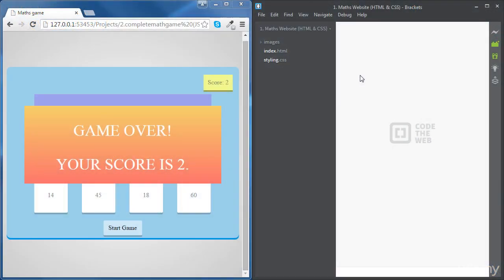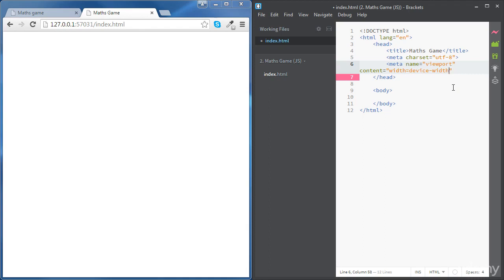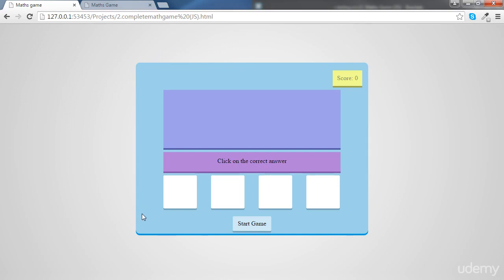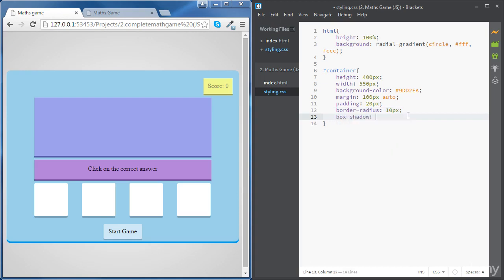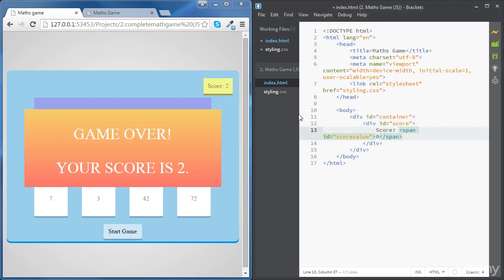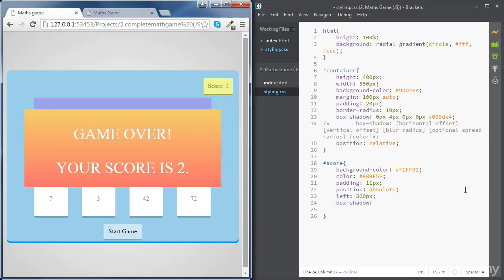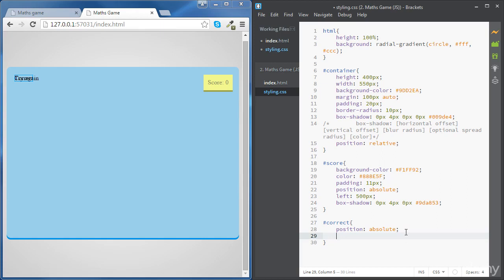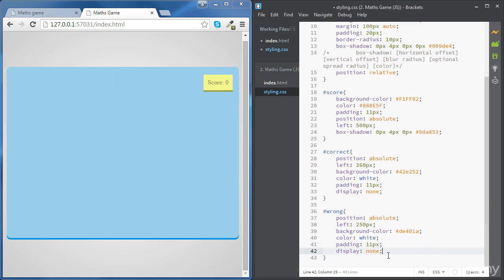083 Page Structure Styling 1